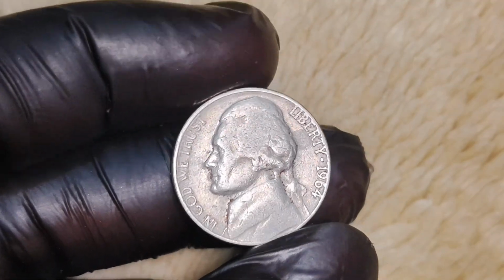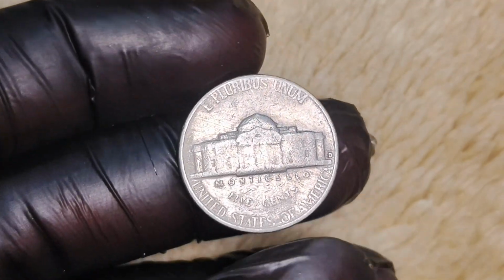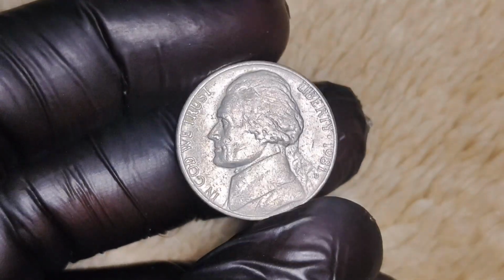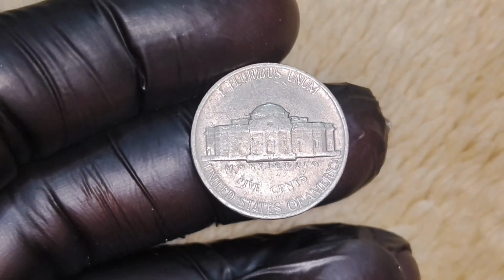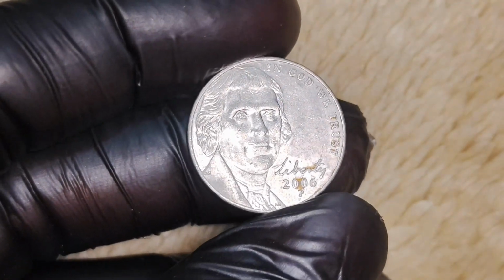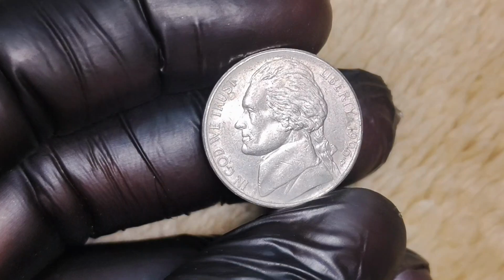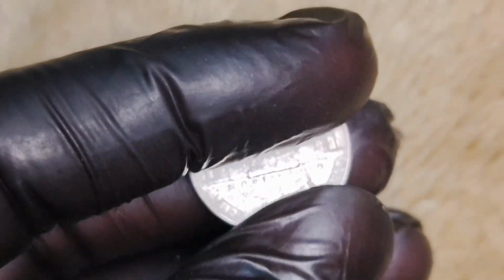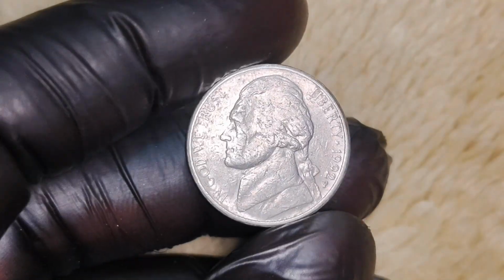Exploring the RARITY! THE MOST EXPENSIVE Jefferson Nickel Coins Worth a Fortune!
Get ready to uncover the rarest and most valuable Jefferson nickels ever made! In this video, we’ll explore the history, unique errors, and special features that make certain five-cent Jefferson nickels worth a fortune. From rare minting mistakes to low mintage years, these coins can fetch incredible prices at auctions and are sought after by collectors around the world.

Whether you're a seasoned collector or just curious about valuable coins in your pocket change, this video has something for you! We’ll show you what to look for in terms of mint marks, dates, and unique qualities that make these nickels so valuable. Don’t miss this chance to learn which Jefferson nickels could make you rich!